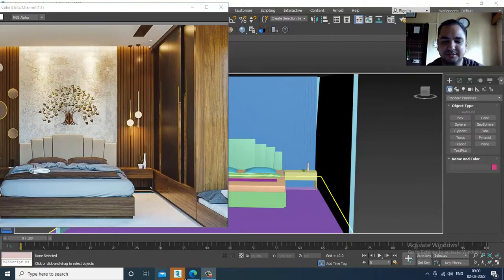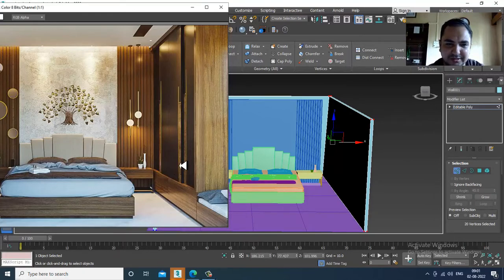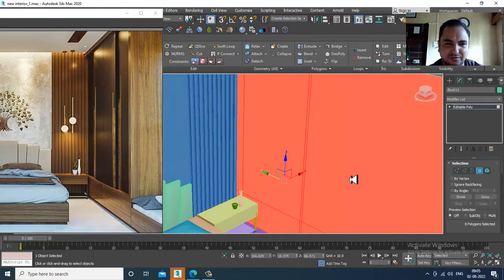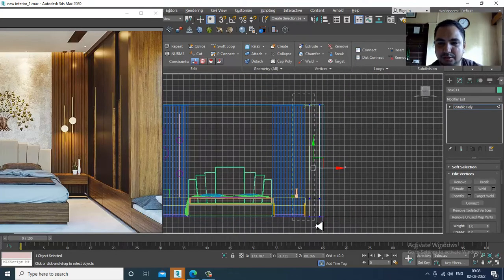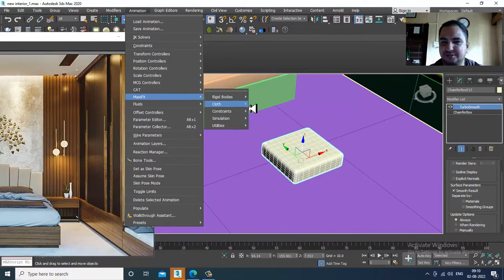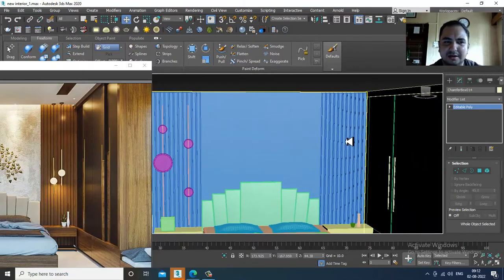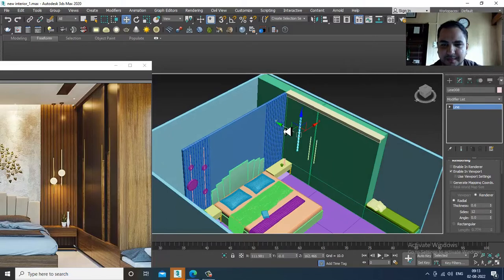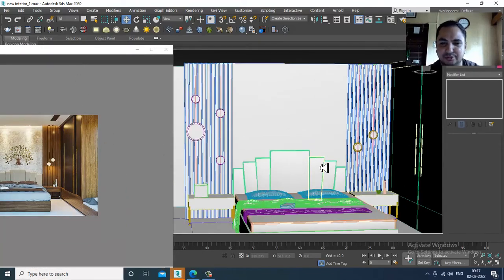3dsMax Tutorials, Learn 3D Interior Modeling from Scratch in 3dsmax ( Part 4)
Tutorial on 3D Modeling, Texturing & Lighting  an Interior in 3dsmax ( Part 4)

Modeling Wardrobe
Modeling using Poly & Spline Modeling
Working with Mcloth & Rigid Bodies